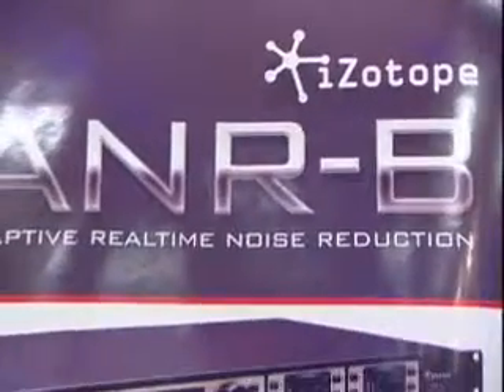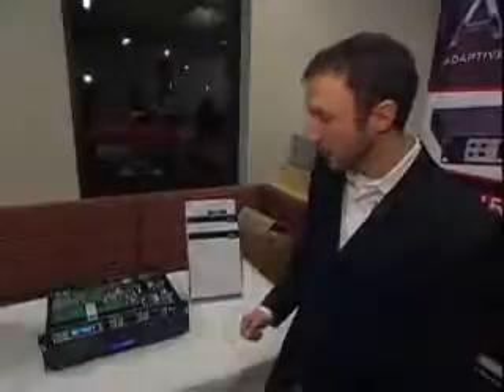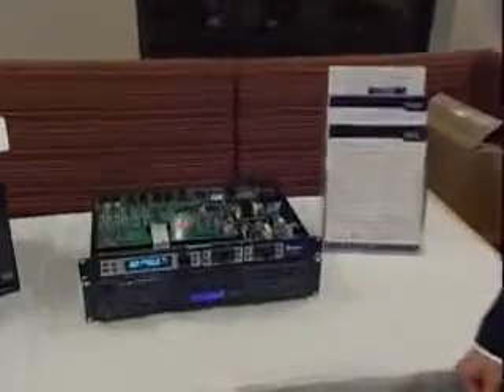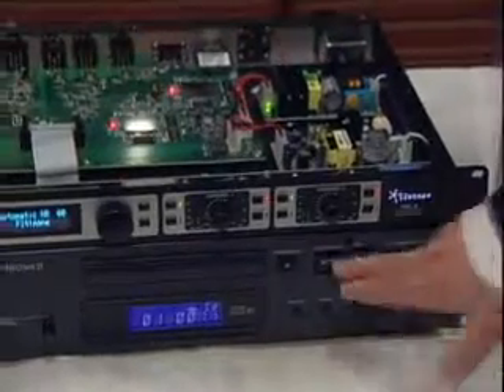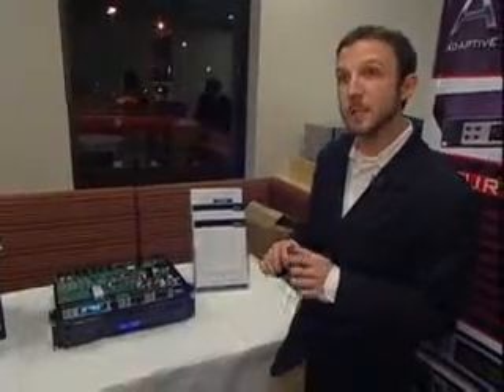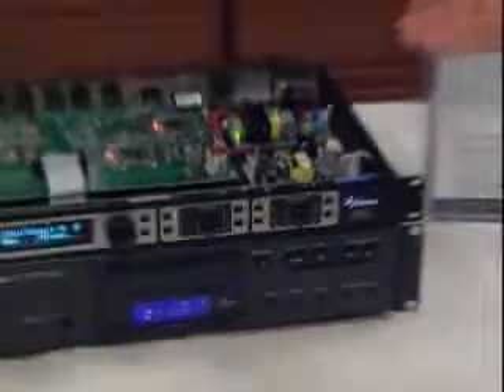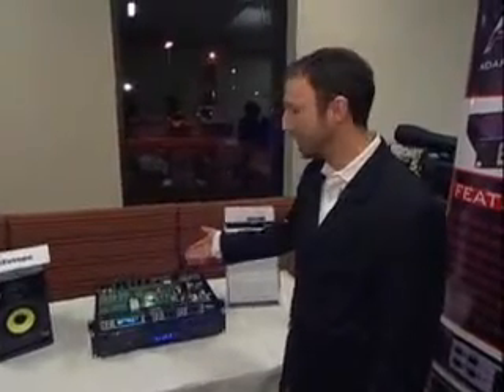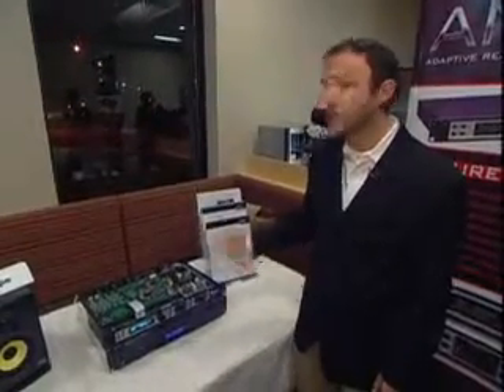iZotope: Third Party Developer for Analog Devices' Processors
iZotope is a research-driven audio technology company based in Boston, Massachusetts. Its products and audio technology are used by millions of people in over 50 countries, from independent musicians to major broadcast and recording studios and GRAMMY Award winners. iZotope focuses on developing innovative audio technology for professional and consumer applications. This core technology is presented to customers in its award-winning product line and through its extensive licensing program.